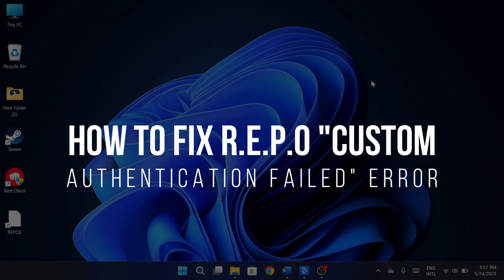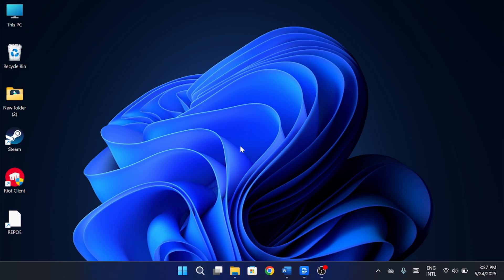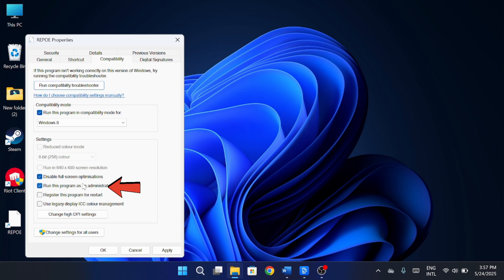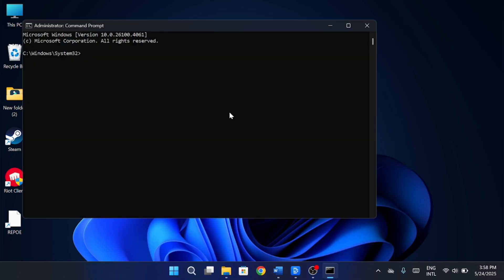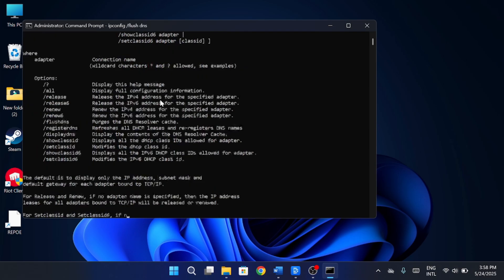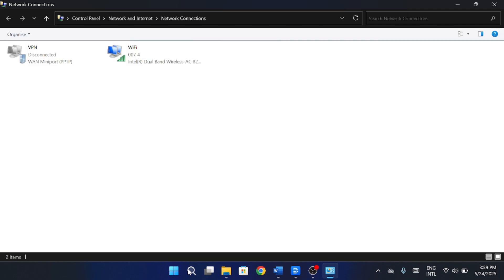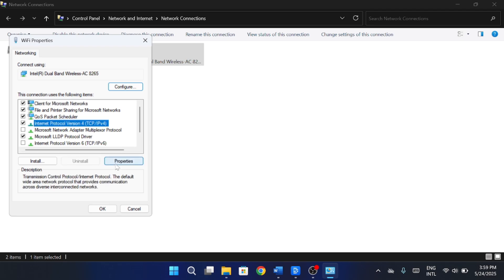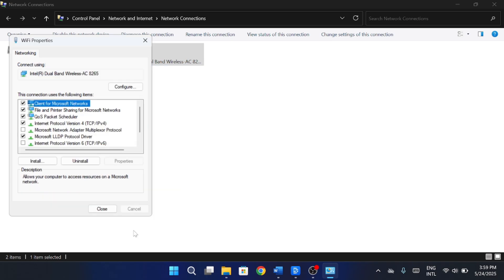How To Fix R.E.P.O "Custom Authentication Failed Error" (2025 Update, Error Solved)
In this video, we’ll show you how to fix the "repo Custom Authentication Failed" error, a common issue developers face when trying to access private repositories or use Git with incorrect credentials. We'll walk you through the most effective troubleshooting steps, from resetting authentication tokens to configuring your Git settings properly.